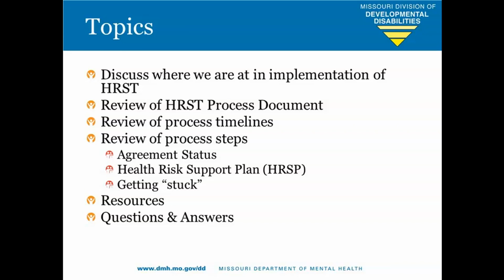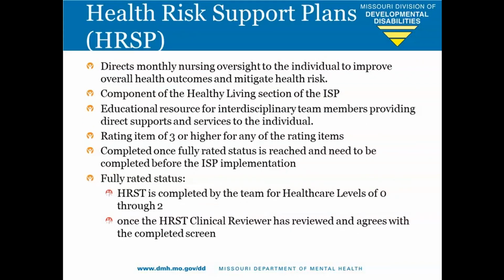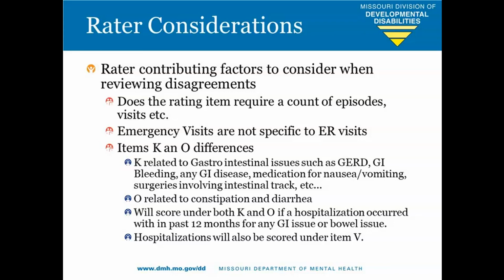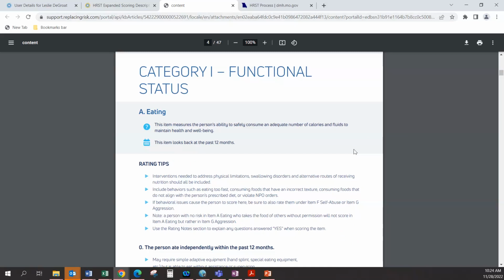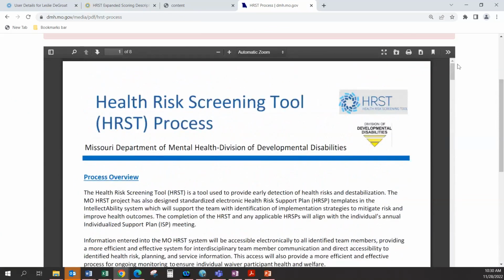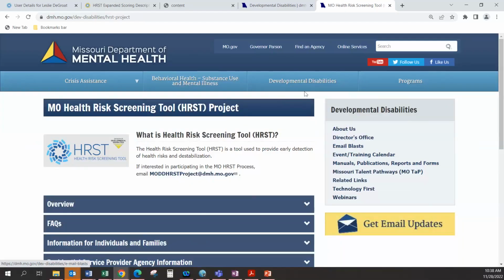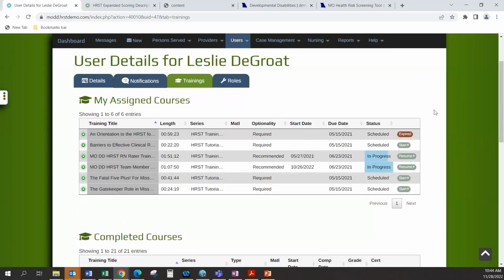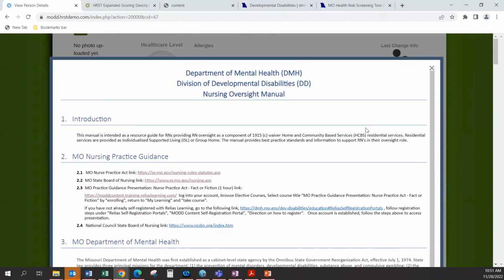Health Risk Screening Tool HRST Clinical Rater and Clinical Reviewer Support Session 20221128 1601 1